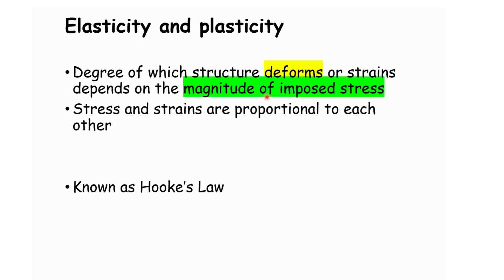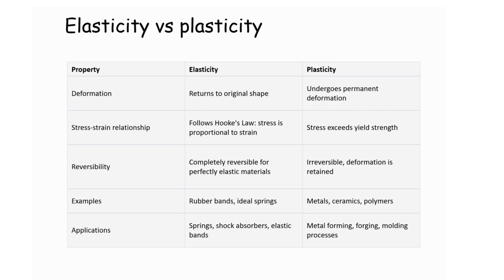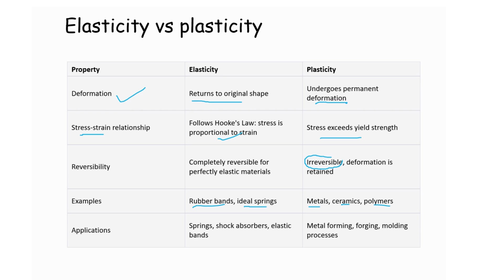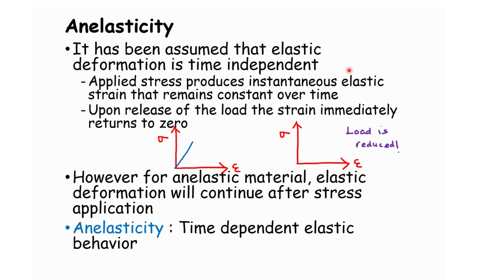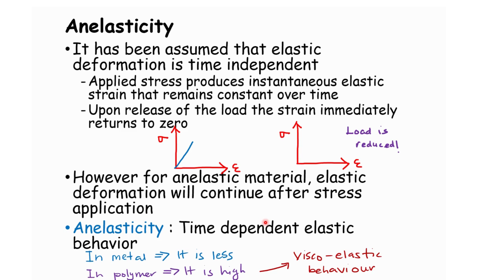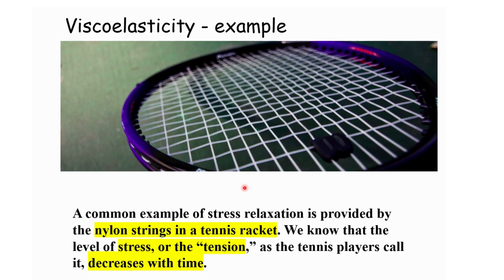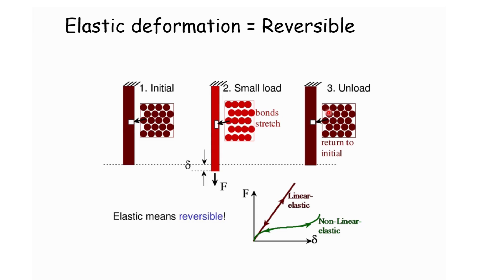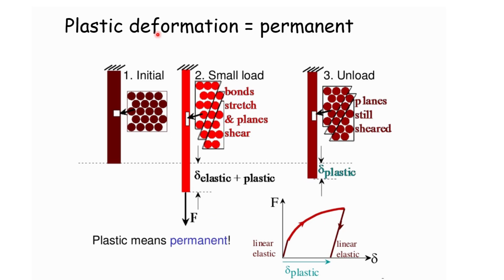Elasticity, Plasticity & Anelasticity (MST542)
In this  video, we look into the fundamental concepts of elasticity, plasticity, and anelasticity.